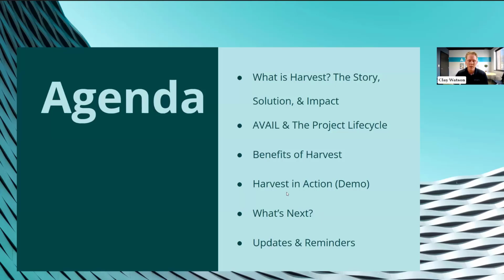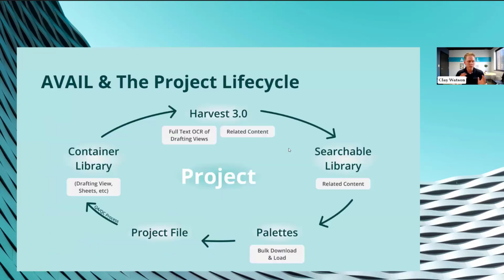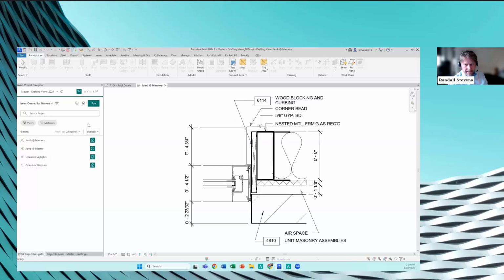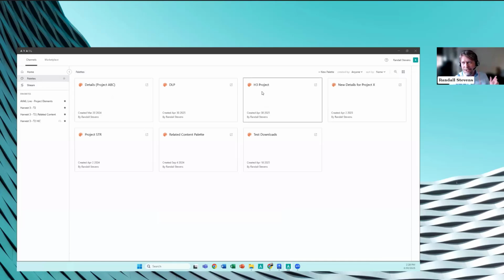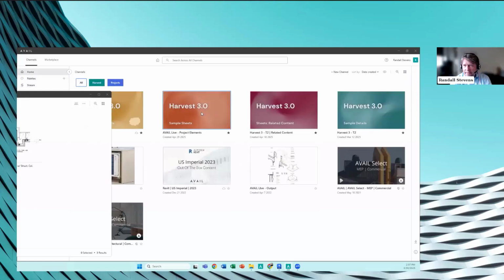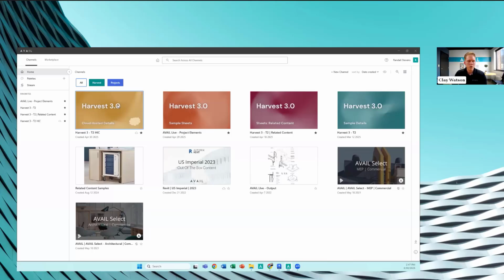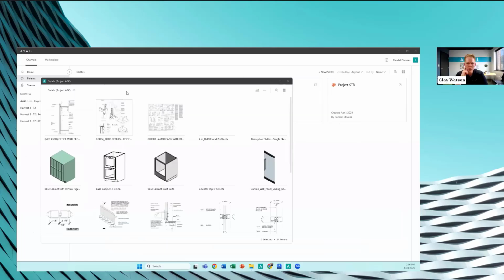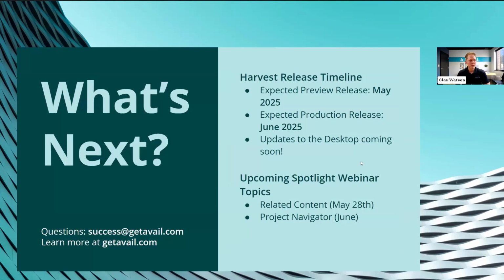The Next Generation of AVAIL Harvest: Effortless Detail Management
Does your team struggle to find the details they need? Imagine a workflow where details are easily extracted, automatically categorized, and made instantly searchable across your entire firm. AVAIL Harvest for Revit already revolutionized container library management. The latest version brings AI to the mix. Watch this webinar recording for an exclusive first look at the next generation of AVAIL Harvest!

Timestamps
00:40 Intro
03:40 AVAIL & The Project Lifecycle
08:12 Story Behind Harvest
11:05 Demo
31:46 Q&A
1:03:30 What's New Recap